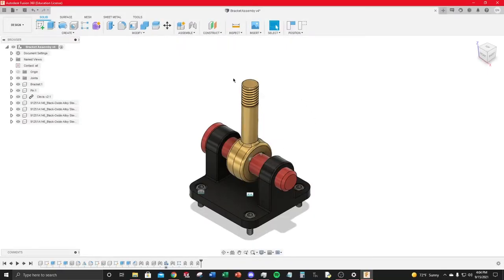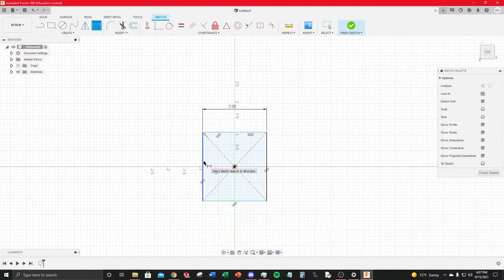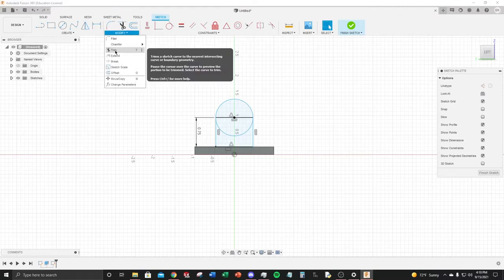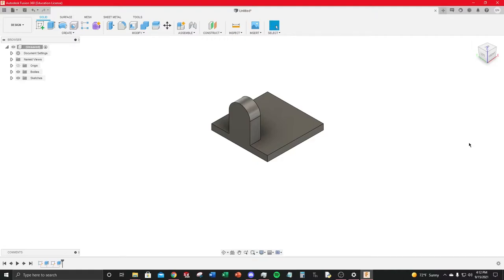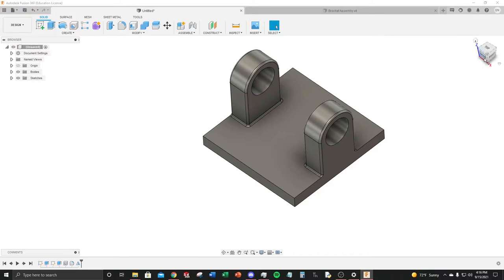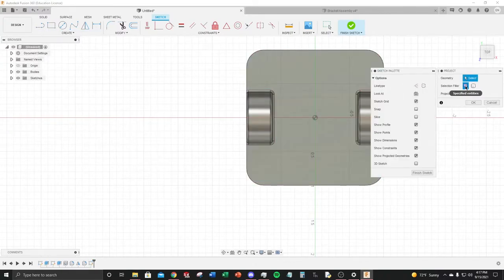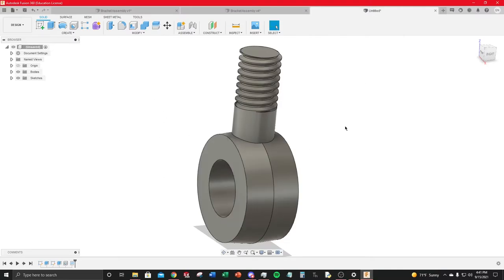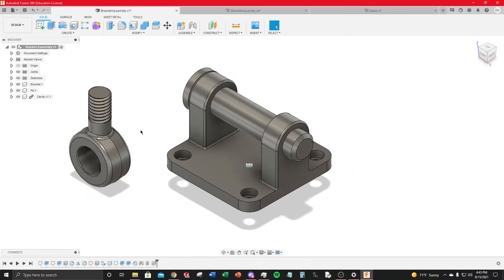Intermediate Fusion 360 Tutorial WorkShop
Autodesk Ambassador Quentin shows us how to create the bracket from Fusion 360 Intermediate Tutorial! This will show you the tools and tricks to help you become a better 3D modeler in Fusion 360!

Need help with Fusion? Ask an ambassador on our Discord!

Join the Back to School Fusion 360 Design competition for a chance to win up to $500 gift card!

Also check out the 3D Print Challenge for Fusion 360 for a chance to win *another* $500 gift card!